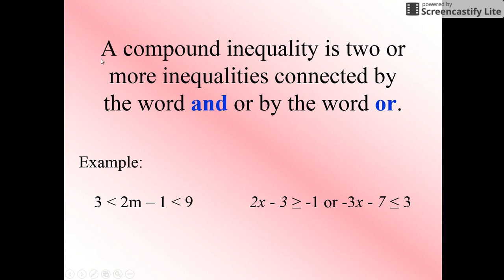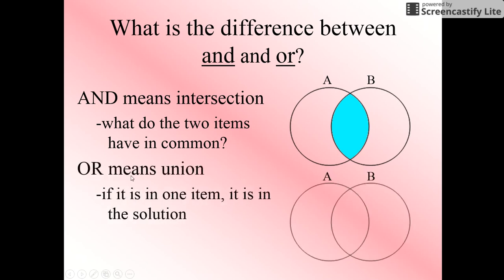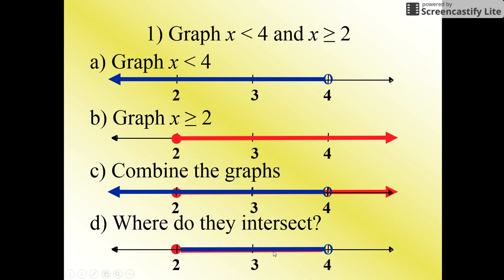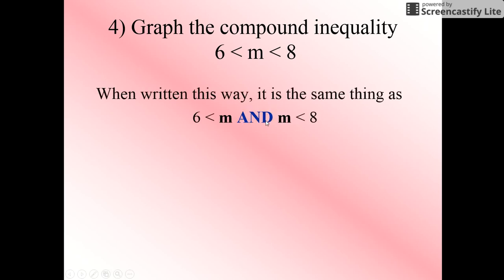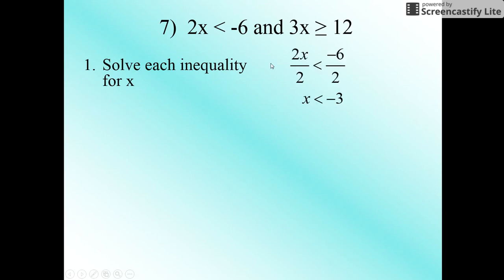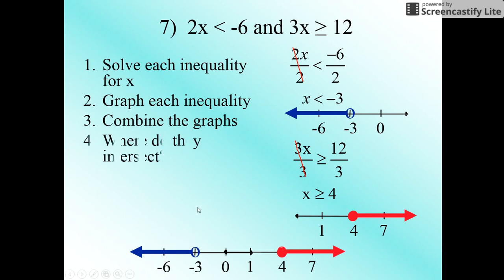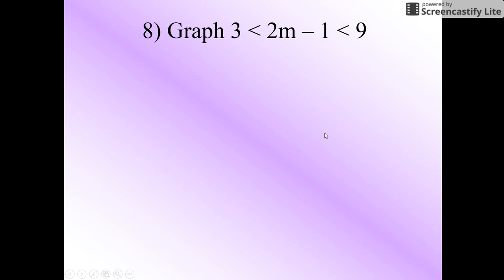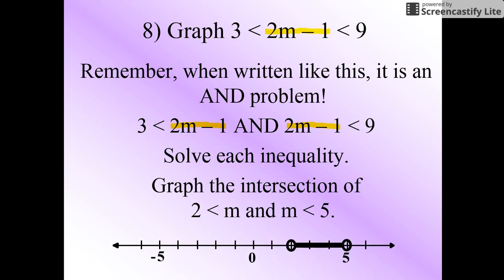1A.7a Compound Inequalities.webm